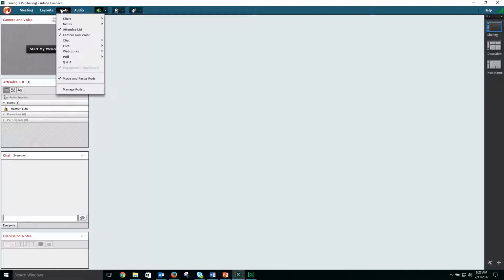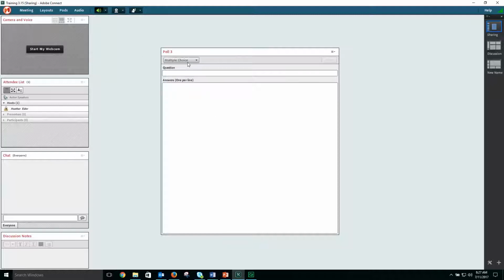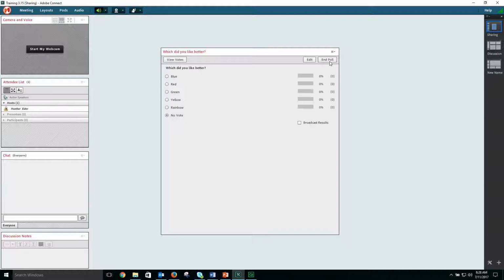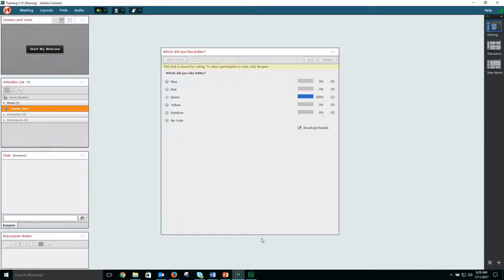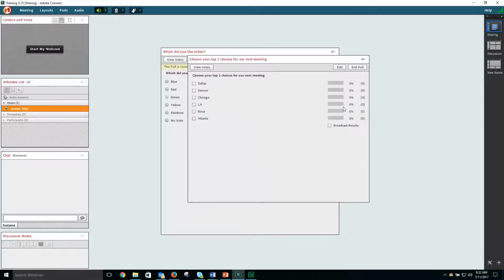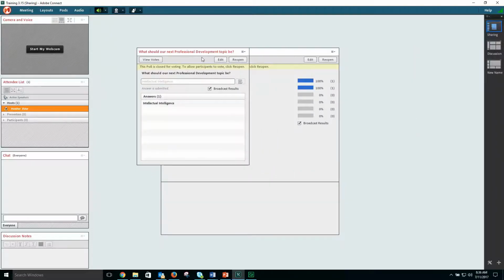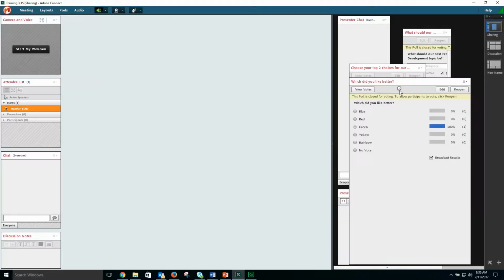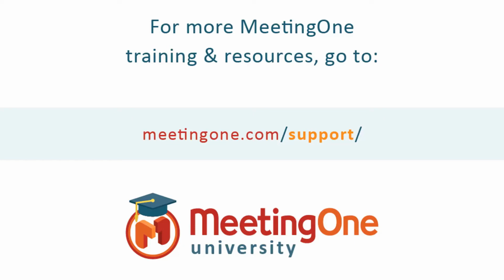Adobe Connect Poll Pod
Learn how to create Adobe Connect Poll Pod, the different types of poll pods and how to pull reports from them.